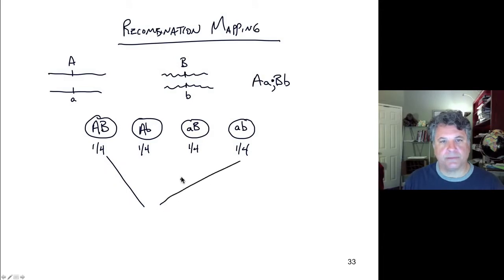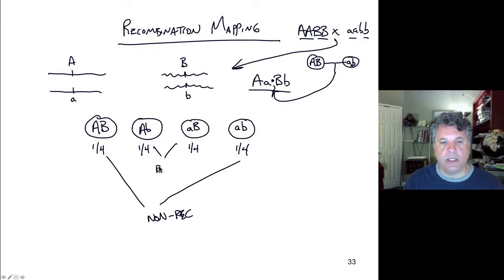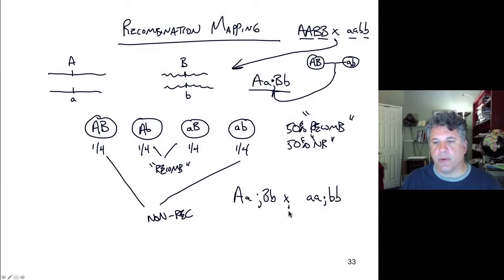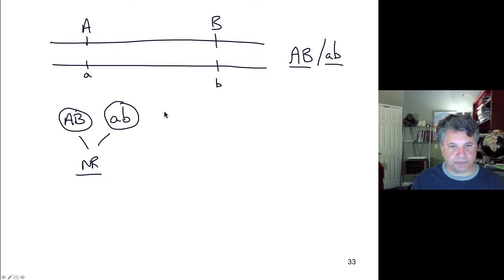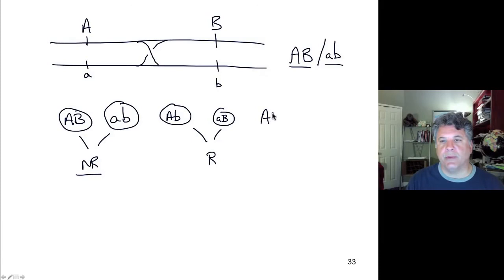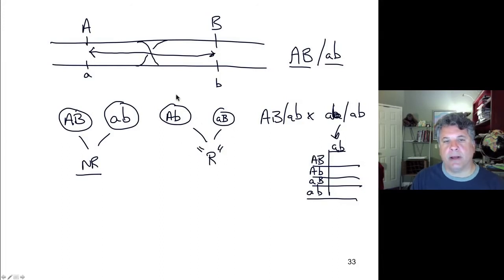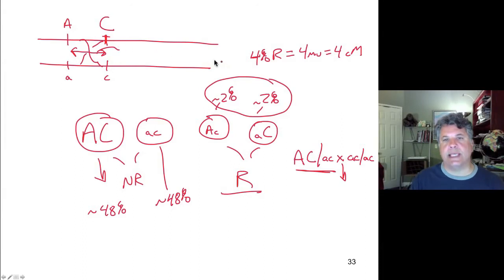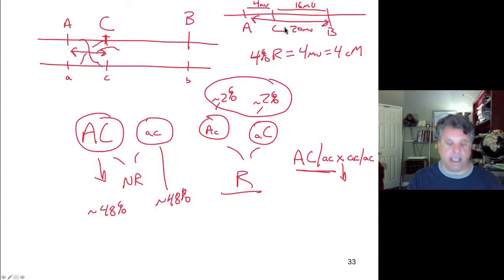Recombination (Crossing Over) and Gene Mapping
Recombination Mapping